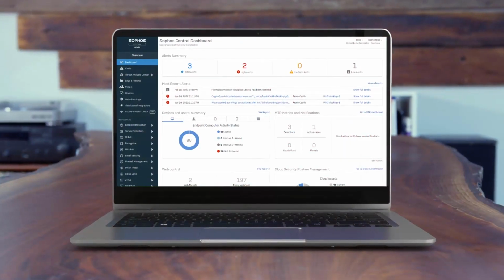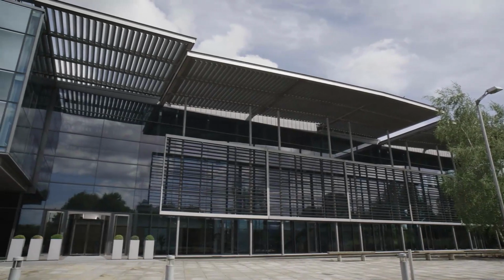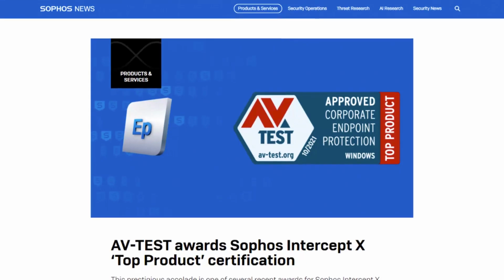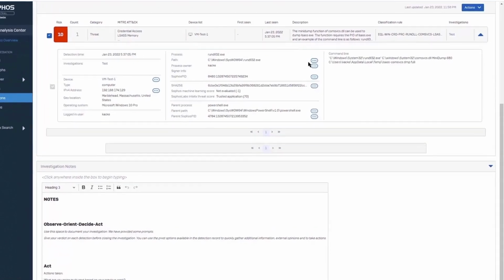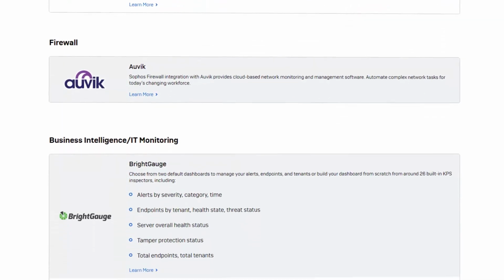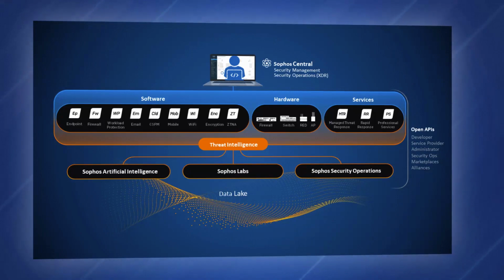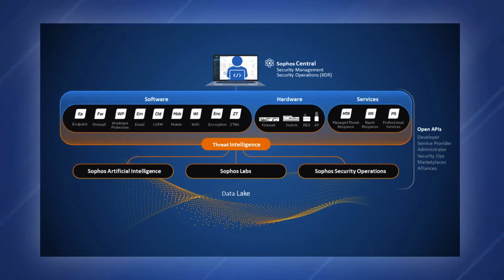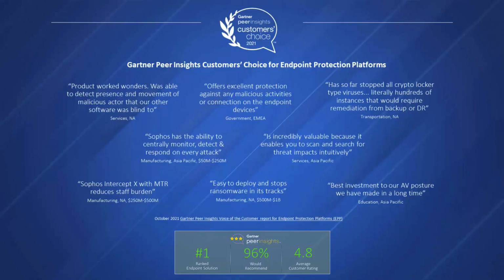Sophos Endpoint - The Industry's Most Sophisticated Endpoint Security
Learn how Sophos Endpoint stops more threats faster and lowers total cost of ownership for better cybersecurity across your devices, applications, workloads, and cloud assets.